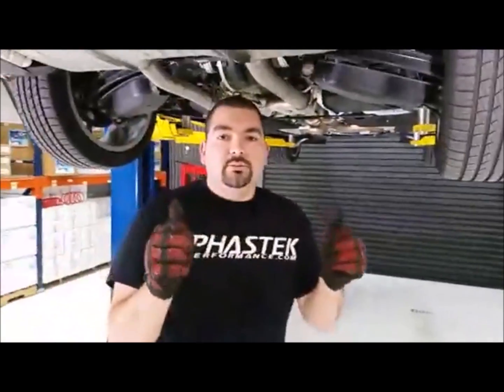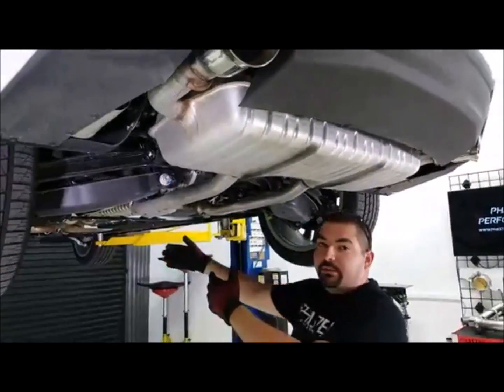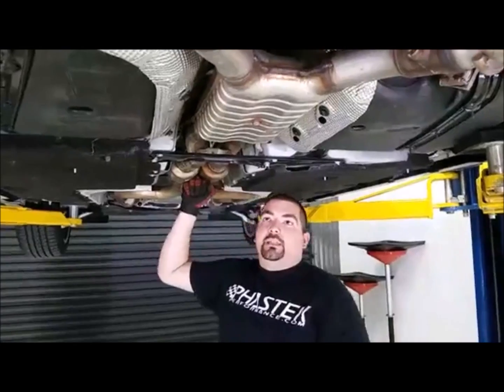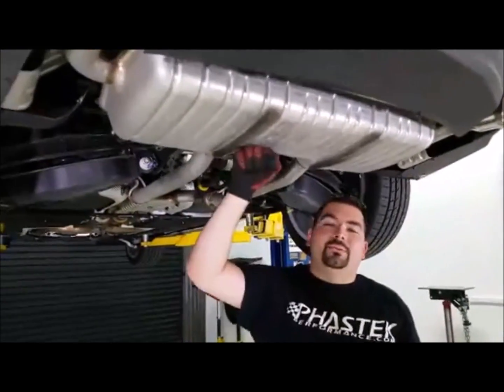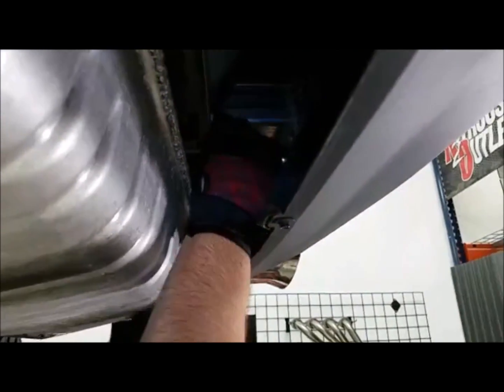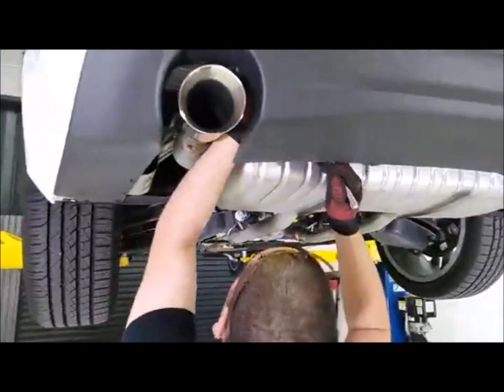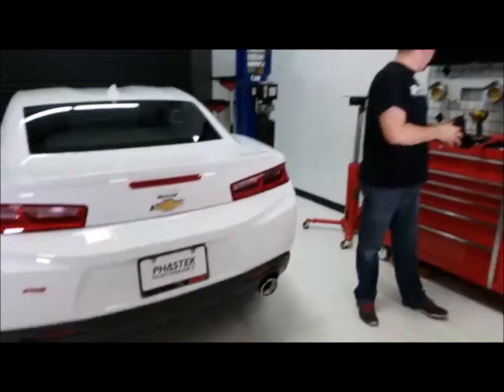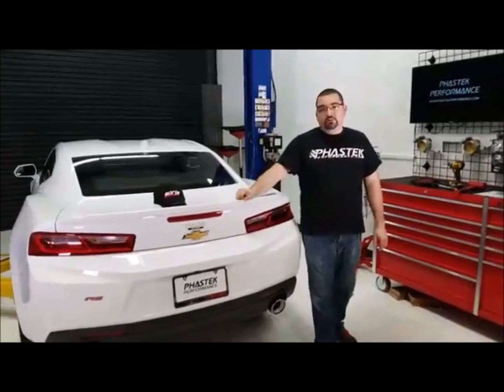Borla S-Type Axle-back #11928 LIVE Install on Facebook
On this episode we install a Borla Exhaust S-Type Axle-back on a 2016 Camaro V6. We also touch on what the differences between an axle-back and a cat-back are. So for those of you that have been wondering on which route to go with on your Chevrolet Camaro we let you know your options.

The Borla Exhaust S-Type Axle-back we installed is a simple way to change the sound of your Camaro with out getting too crazy for those of you that daily drive your car. A simple weekend project that can be done in your garage and get that instant exhaust change.